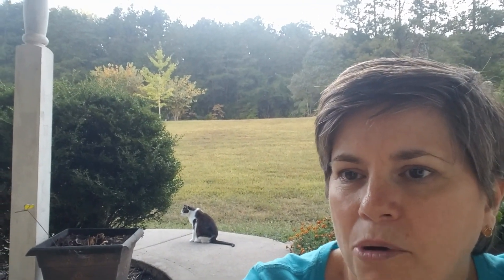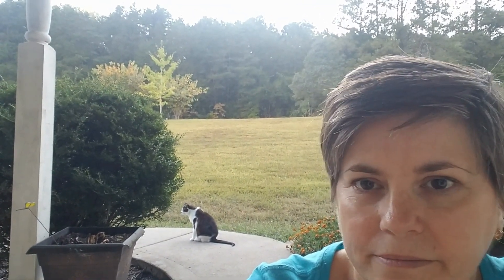Your nonprofit needs a solid foundation to grow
We'll show you how to get in front of the right people with the right message at the right time.

We'll show you how to create a fundraising plan so you never again have to wonder what you should be doing.

And we'll show you how to engage your Board and turn them into a fundraising machine.